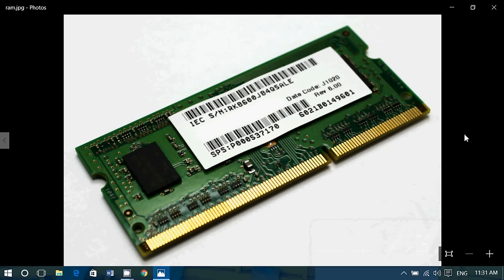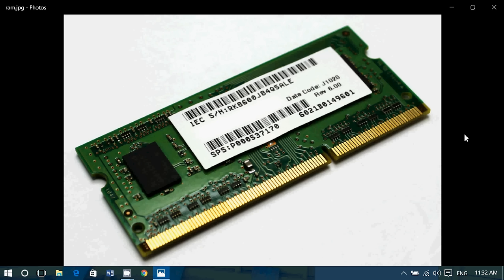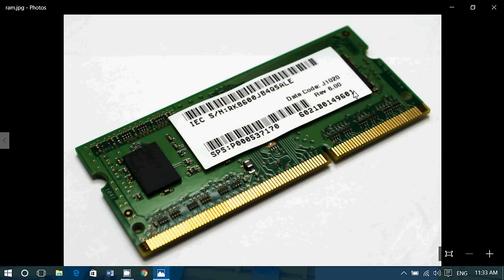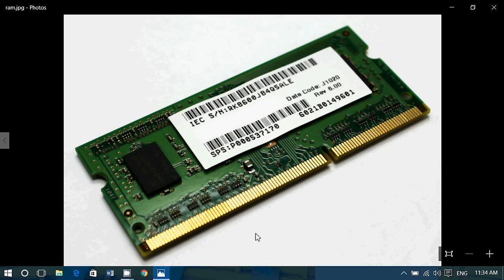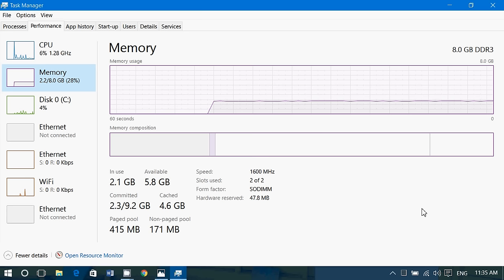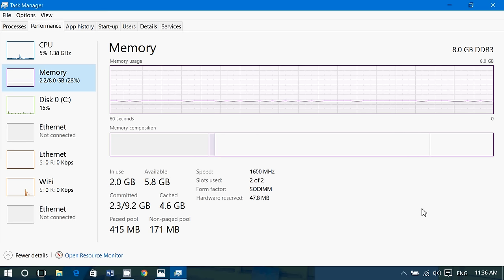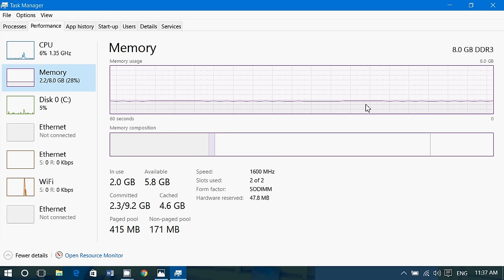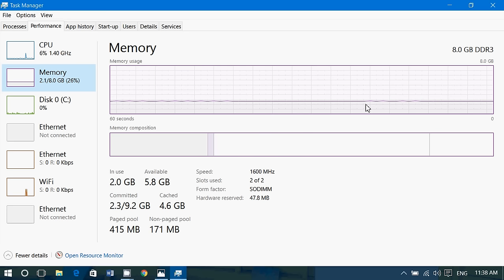Back to Basics What is RAM memory and how much is needed in a computer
Random Access Memory Explained (RAM) and how much RAM is needed in a PC